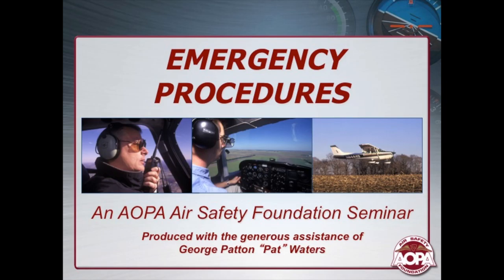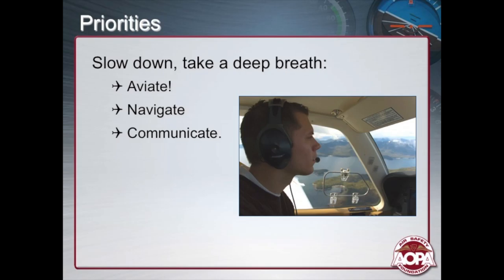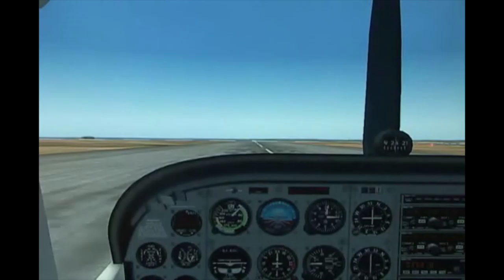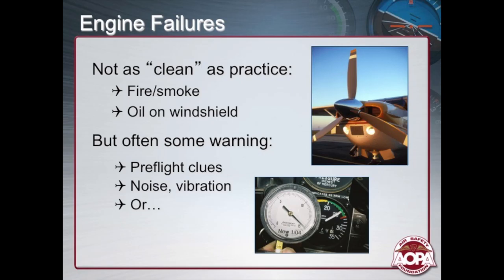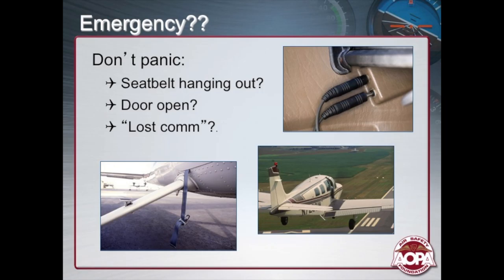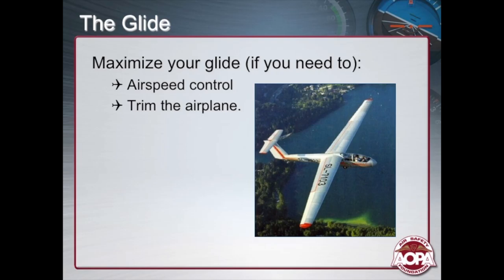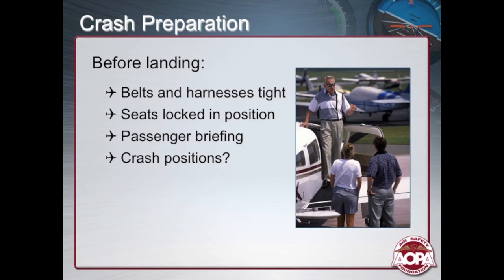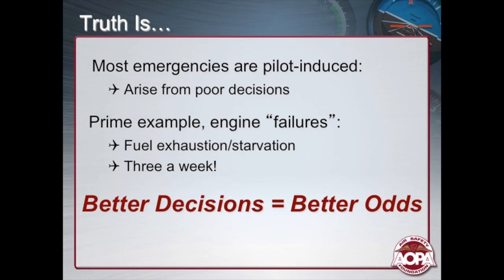Emergency Procedures - Grumman Style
Emergency Procedures - Grumman Style:  A look at emergency procedures and how this applies top most pilots.  Video 826 in the Hit Parade.